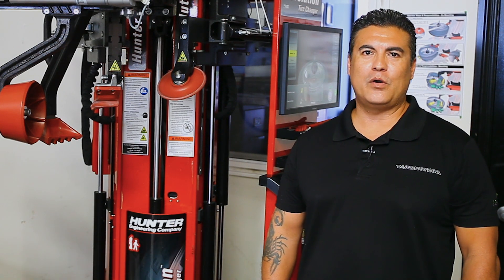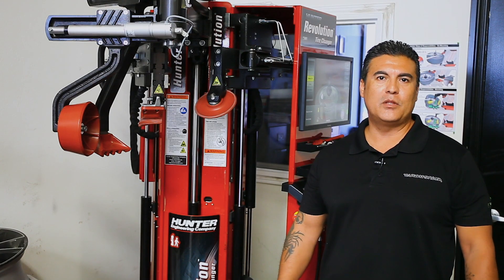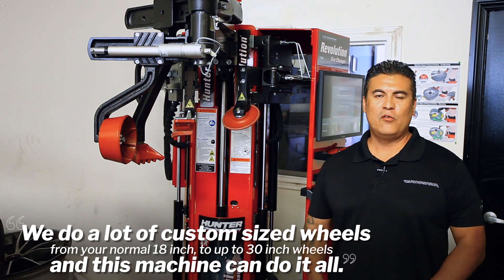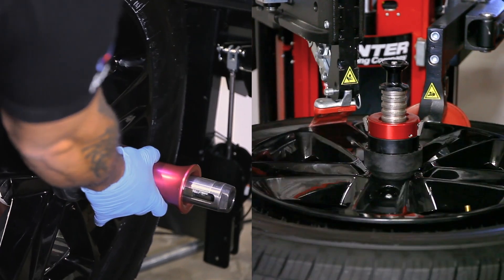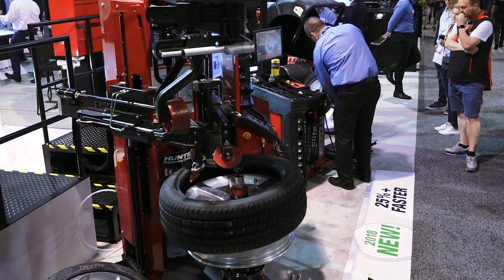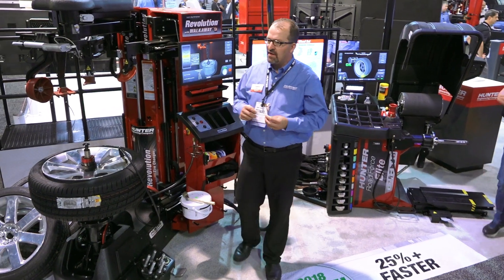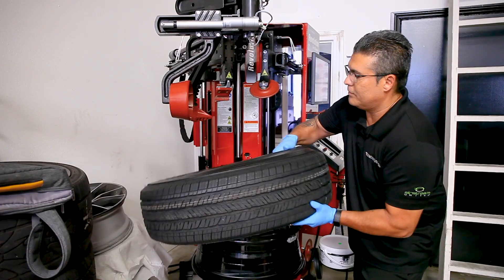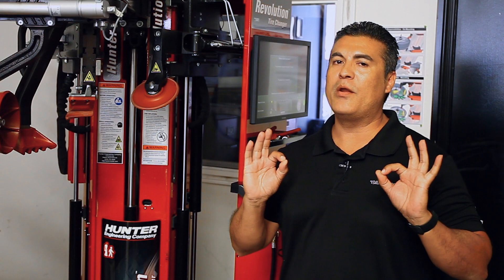Autotronica "Loves" their Revolution™ Tire Changer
Anthony Ramirez of Autotronica in Anaheim, CA, loves using the WalkAway™ feature on his Revolution™ tire changer, because he can balance a wheel while the tire changer does the work, increasing productivity and efficiency. Working on anything from 18 inch wheels up to 30 inch wheels is no problem, because The Revolution™ tire changer "can do it all!”

To learn more about The Revolution™ tire changer, visit our